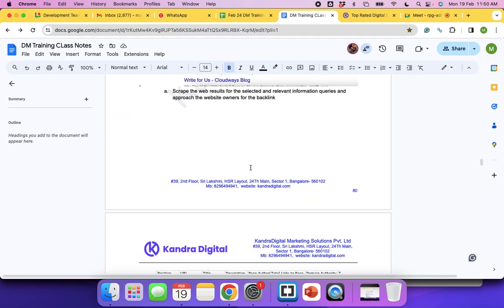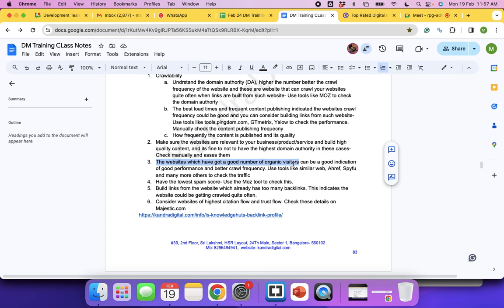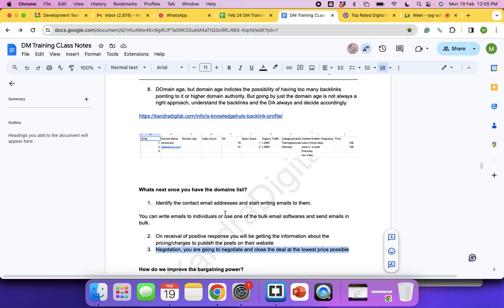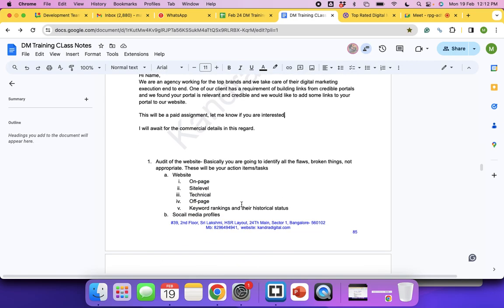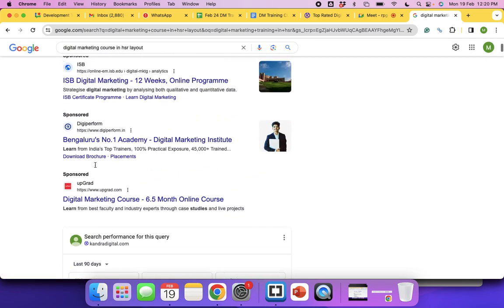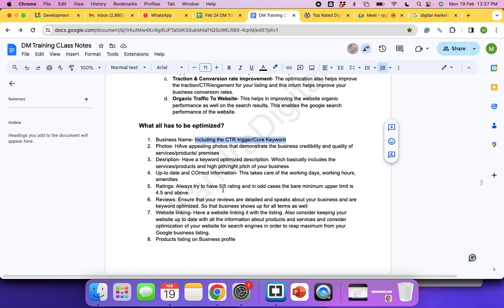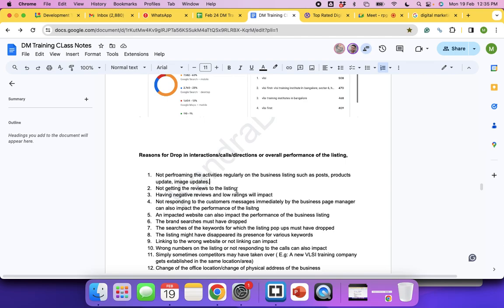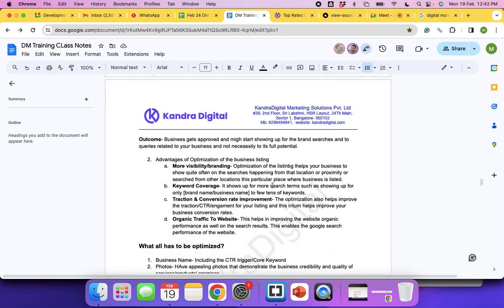Backlink Domain Assess Steps and Key Metrics To Consider | Local SEO Brief